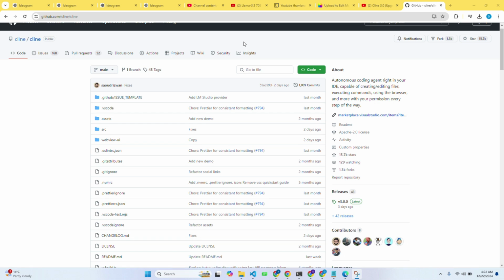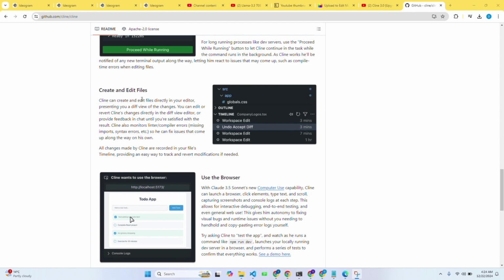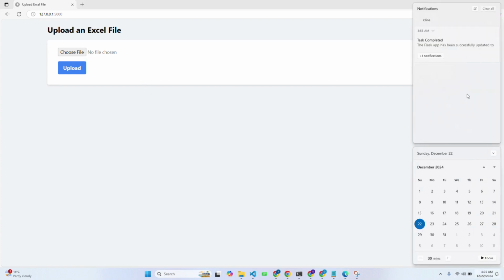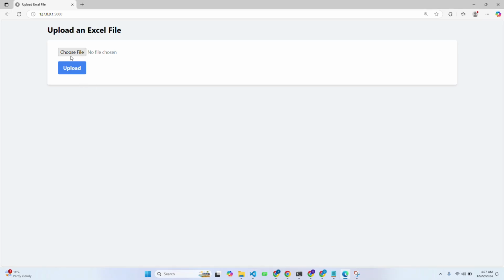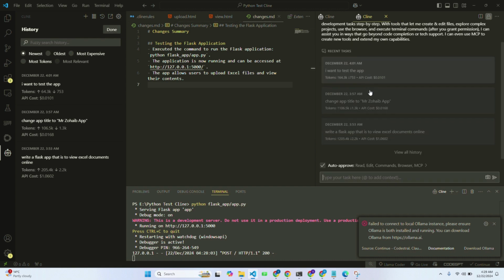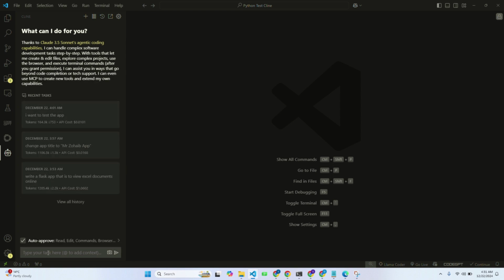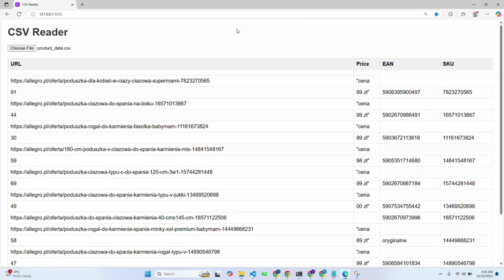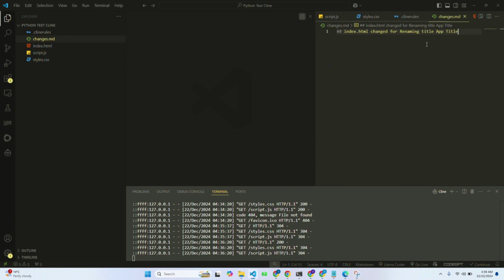Cline 3.0 (MindBlowing): The ULTIMATE AUTONOMOUS AI CODER ! (Auto Mode, Rules, Debugging,Testing ..)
Title: Cline 3.0 (Upgraded): This is the ULTIMATE AUTONOMOUS AI CODER that we need! (Auto Mode, Rules, etc.)

🚀 Description:

In this video, I introduce Cline 3.0, the next-gen autonomous AI coder that is revolutionizing the way we approach software development and no-code AI solutions. With its upgraded features, including Auto Mode, customizable coding rules, and self-optimization capabilities, this AI coder is the ultimate tool for developers, businesses, and even non-programmers.

Whether you’re a coding expert or prefer no-code solutions, Cline 3.0’s intuitive features and advanced AI capabilities make it accessible for all skill levels. This video demonstrates its key features, use cases, and why it’s a game-changer for software development and no-code app creation.

🎯 What You Will Learn:

How Cline 3.0 automates coding tasks with unparalleled accuracy.
The benefits of Auto Mode for hands-free, autonomous development.
How customizable rules allow Cline 3.0 to align with your coding standards.
Real-world use cases demonstrating its impact on productivity.
How Cline 3.0 enables no-code app development for non-programmers.
Insights into the future of autonomous AI coders and no-code AI tools.
💡 About Cline 3.0:
Cline 3.0 is an advanced AI coder designed to handle complex programming tasks autonomously. With features like real-time optimization, adaptive learning, support for multiple coding languages, and no-code capabilities, it’s built to enhance efficiency and reduce development time dramatically.

🛠 Key Features of Cline 3.0:

Auto Mode: Hands-free autonomous coding for maximum productivity.
Custom Rules: Define standards and ensure code adheres to your guidelines.
No-Code Options: Create apps with drag-and-drop simplicity.
Multi-Language Support: Works with Python, JavaScript, C++, and more.
Self-Optimization: Learns from feedback to improve over time.
Error Detection & Debugging: Identifies and fixes bugs automatically.
🌟 Why You Should Watch This Video:
Discover why Cline 3.0 is the ultimate AI coder and no-code app builder we’ve been waiting for. Whether you’re a professional developer, a freelancer, or someone with no coding experience, this tool offers features that can transform your workflow and boost productivity like never before.

People Also Search:
Cline 3.0 AI Coder
Autonomous AI Coding
AI-Powered Software Development
No Code AI Tools
Next-Gen AI Coding Tools
Cline AI Auto Mode
AI Programming Rules
Self-Optimizing AI Coders
No Code App Development
Automated Bug Detection
Multi-Language AI Coders
Future of AI Development
No Code AI Builder
SEO-Optimized Hashtags: